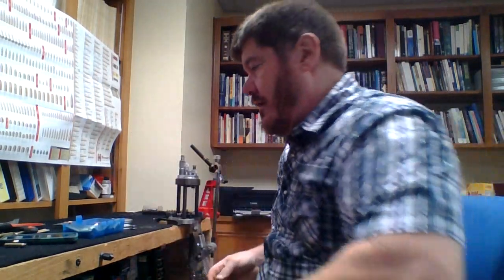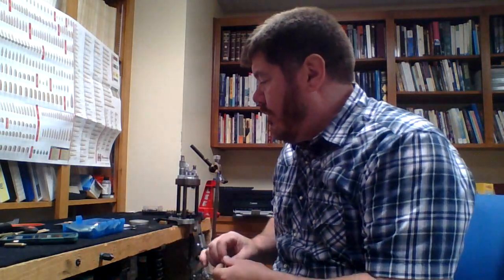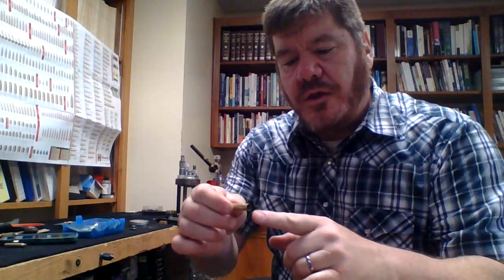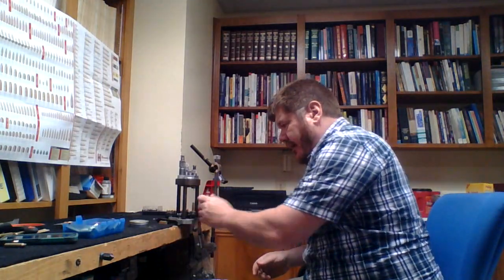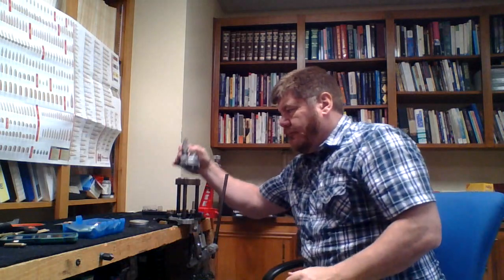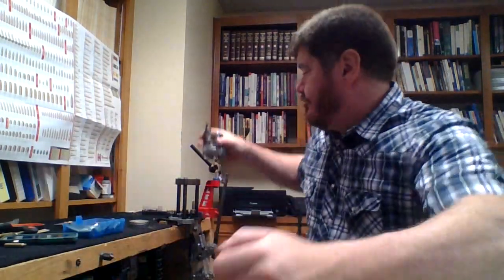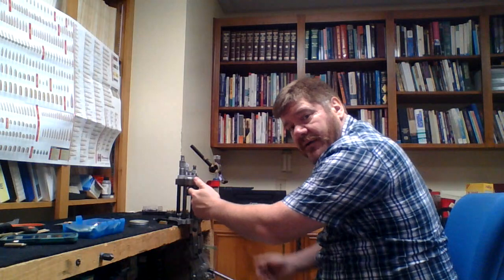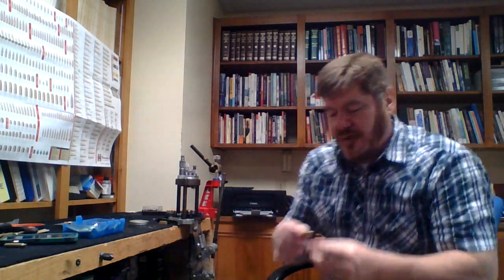Step 2 of 8 Sizing the Brass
There are many ways to do this, but in my opinion this is the first way one should learn to do it. There are neck sizing dies, bushing type dies...etc... The full length sizing die makes the cartridge case the correct dimensions for the  greatest number of chambers, so that's why I chose to show that type of die.